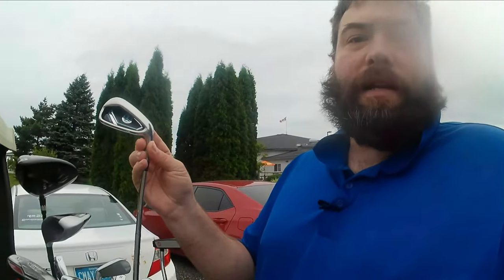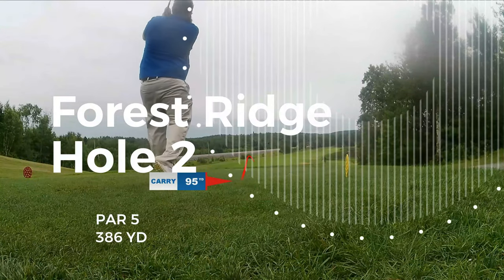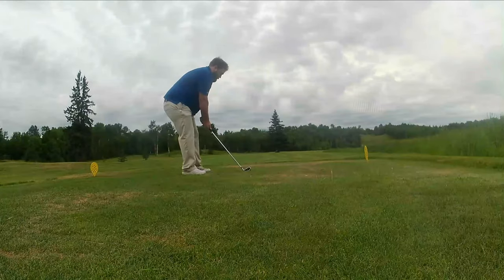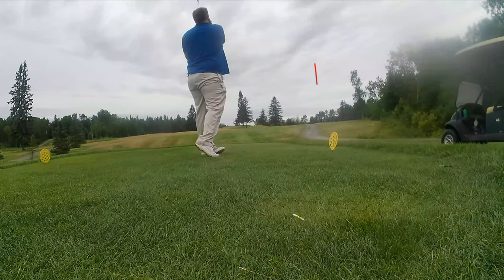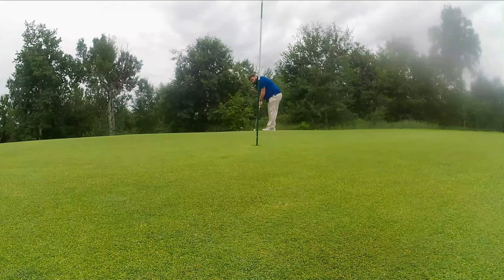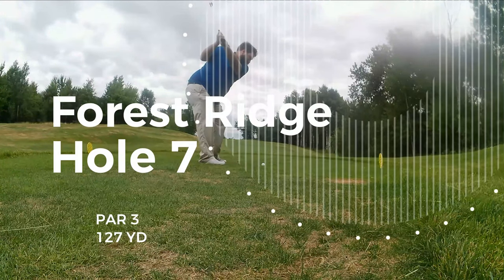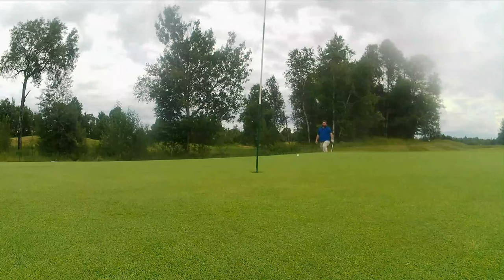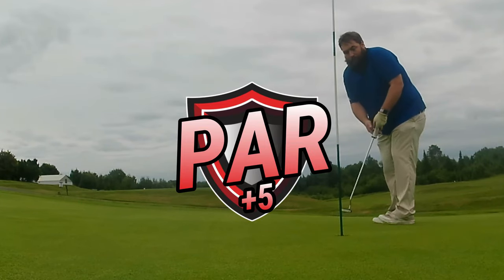Lazrus 7 Iron to Pitching Wedge Challenge | Conquering Forest Ridge Golf's Front 9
Join me for an exciting golf adventure as we take on the front 9 at the breathtaking Forest Ridge Golf Course. But here's the twist – we're using only the Lazrus 7 iron through pitching wedge from the forward tees!

In this thrilling vlog, we test our skills and creativity, showcasing the versatility of these clubs while tackling each hole with finesse. From precision shots to strategic approaches, watch us navigate the challenges of this picturesque course.

Forest Ridge Golf Course offers a unique blend of lush fairways, undulating greens, and challenging hazards that will put our golfing abilities to the test. As we maneuver through each hole, we'll provide valuable insights into our club selection, shot-making strategies, and course management.

Whether you're an avid golfer seeking inspiration or a golf enthusiast looking for an entertaining adventure, this vlog is sure to captivate you.

Don't miss out on the excitement – let's tee off and conquer the front 9 with Lazrus clubs!